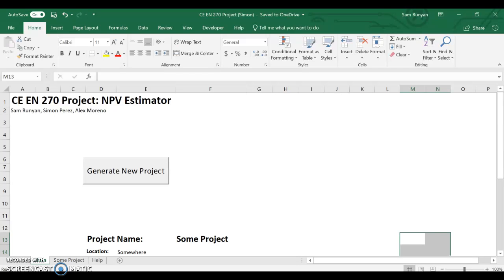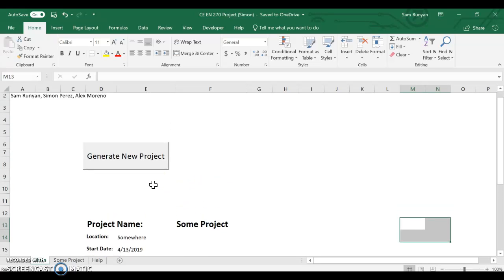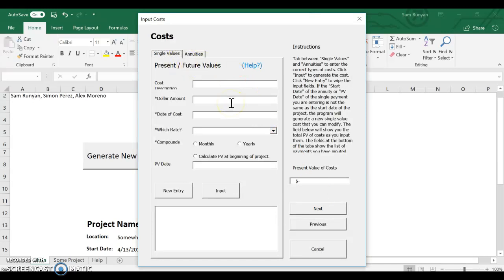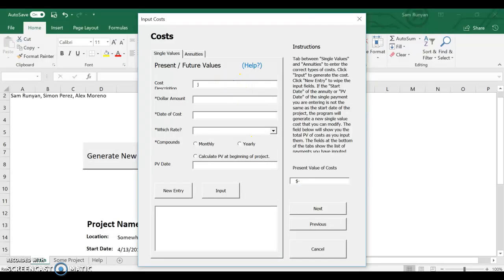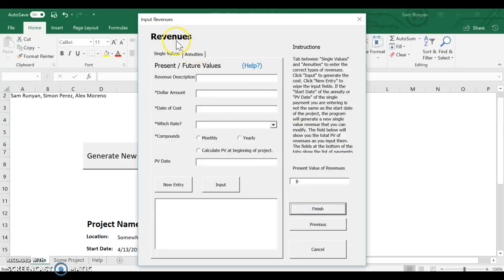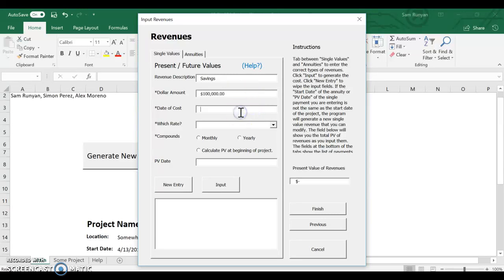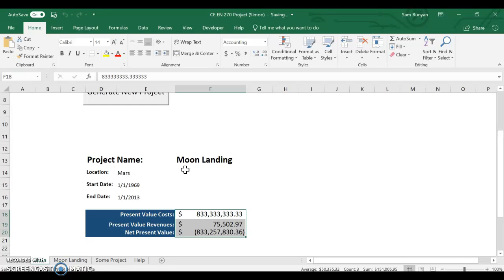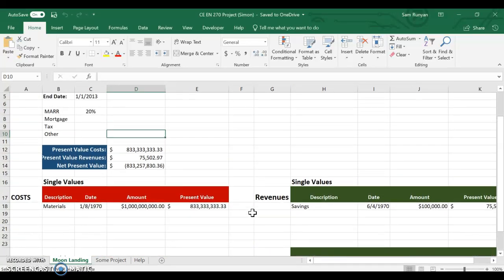NPV Estimator CEEN 270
This project was produced by Simon Perez, Sam Runyan, and Alex Moreno.